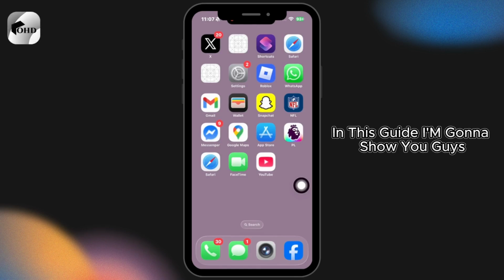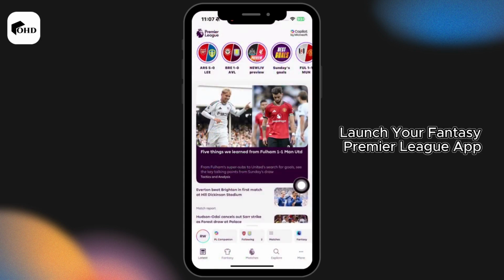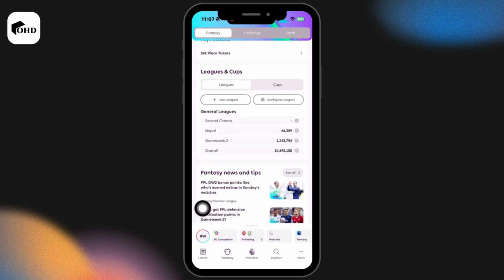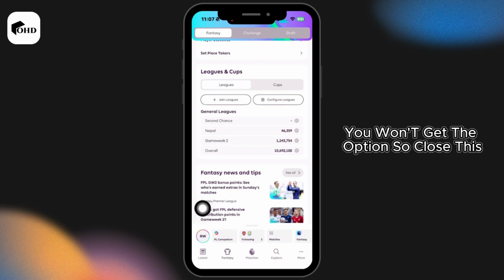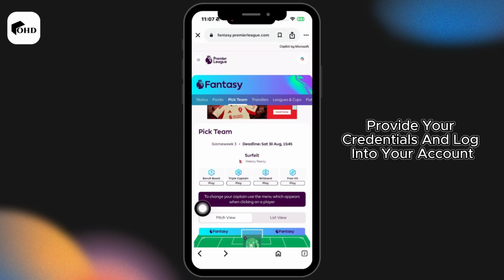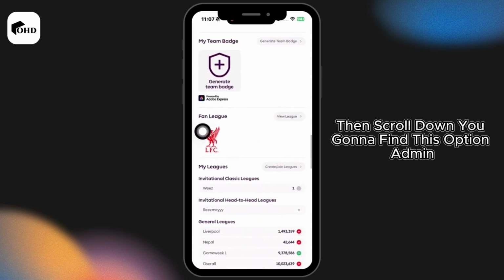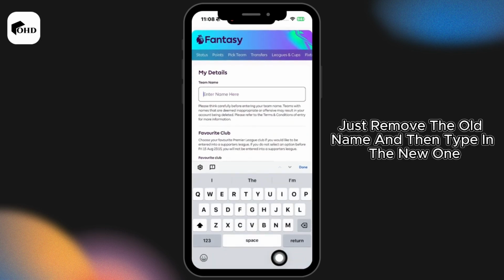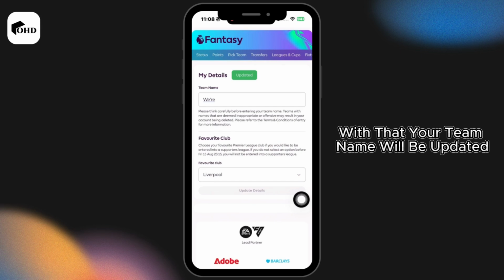How to Change FPL Name on App in 2025 – Fantasy Premier League Profile Update Guide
Need to update your Fantasy Premier League name in 2025? Whether you want a fresh identity or just made a typo, changing your FPL name on the app is quick and simple. This video shows you exactly how to edit your display name step by step.

00:05 – Intro: Why you may want to change your FPL name
00:20 – Step 1: Finding the name change option in the app
00:45 – Step 2: Updating and saving your new FPL name

In this tutorial, you’ll learn:

How to change your FPL name on the official app

The easiest way to update your Fantasy Premier League profile

Tips to make your FPL name stand out in 2025